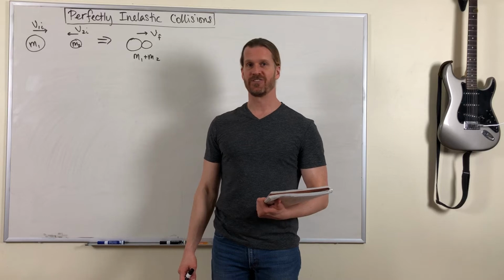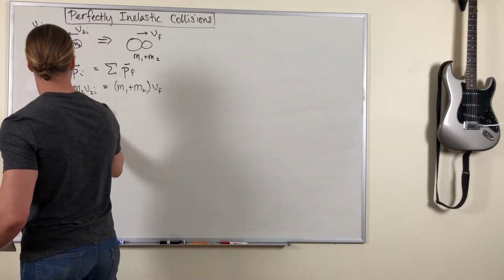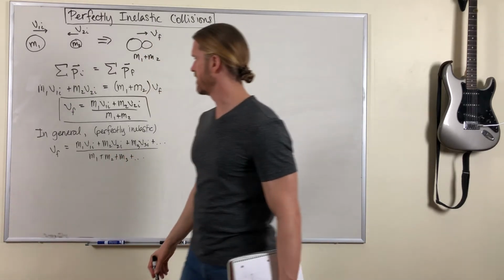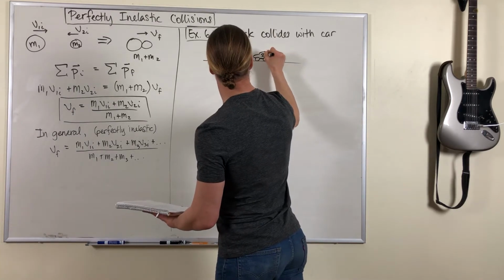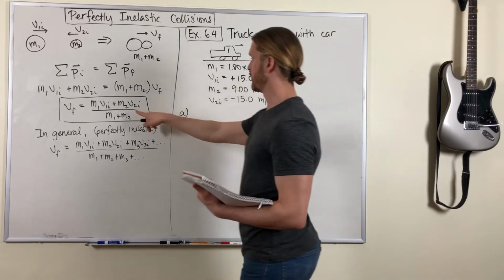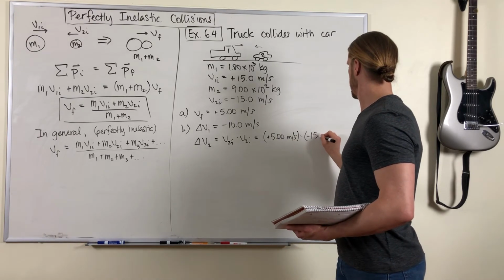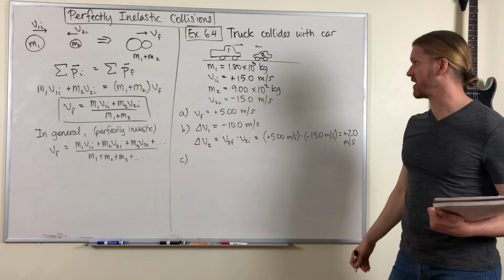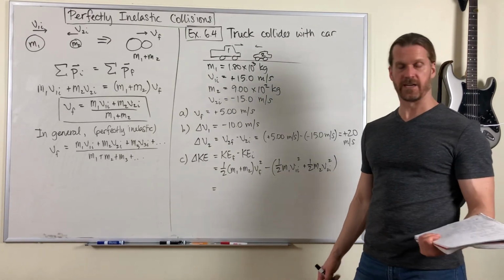Unit 7 Perfectly Inelastic Collisions